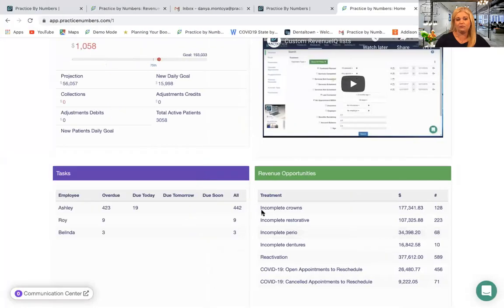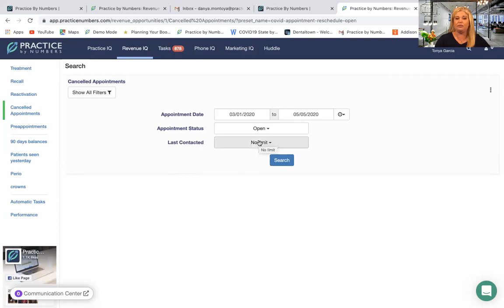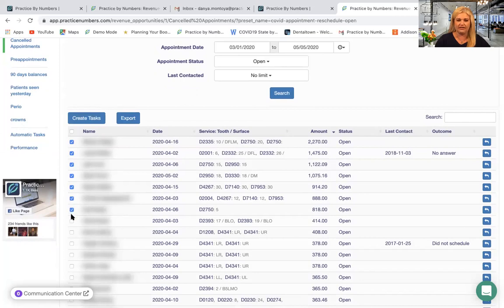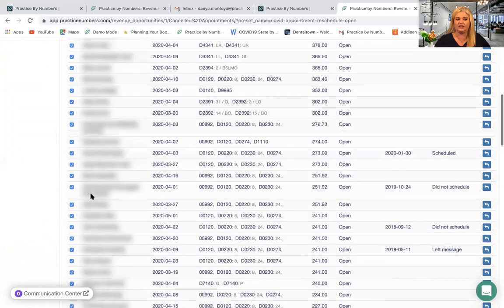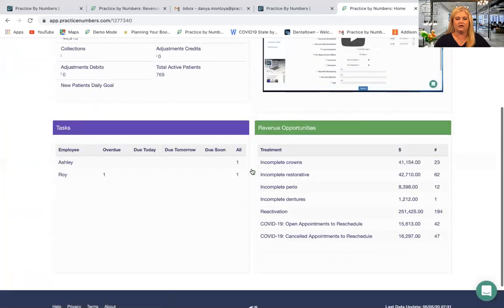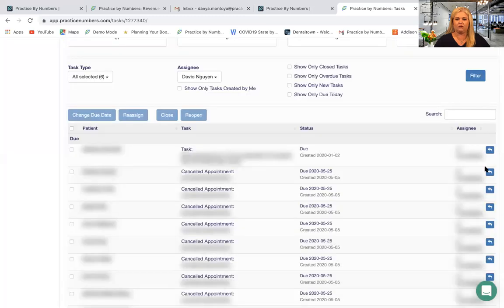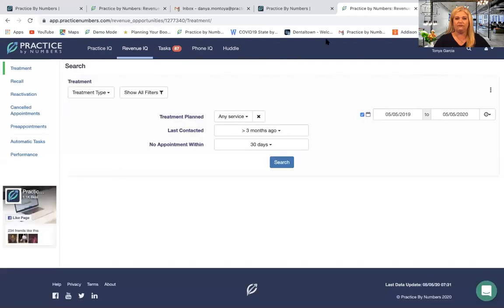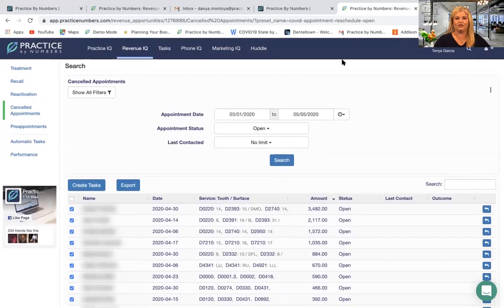Coming back to work Rescheduling list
Use Practice by Numbers to create a structured list of patients who need to be rescheduled as the COVID restrictions are getting lifted.